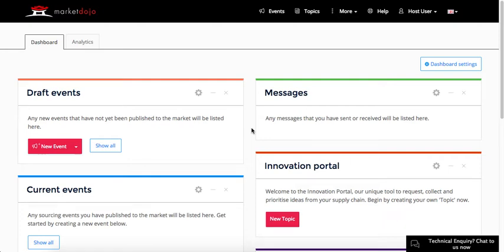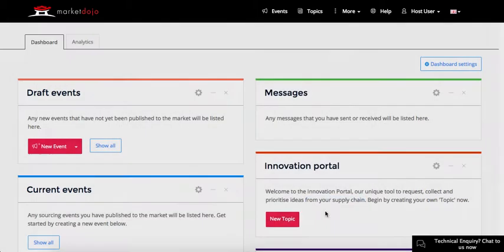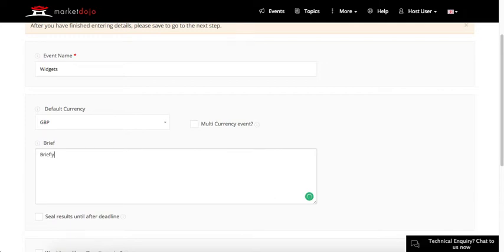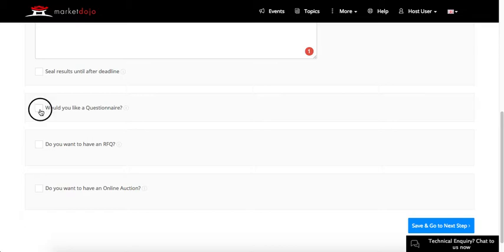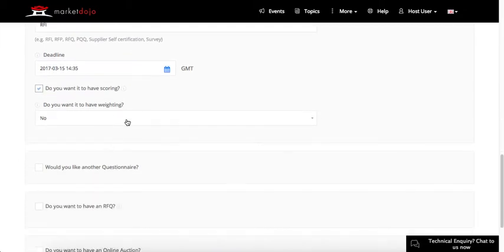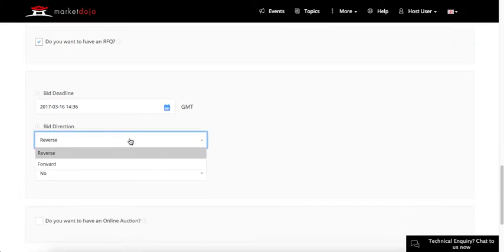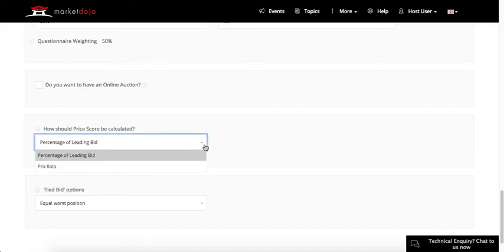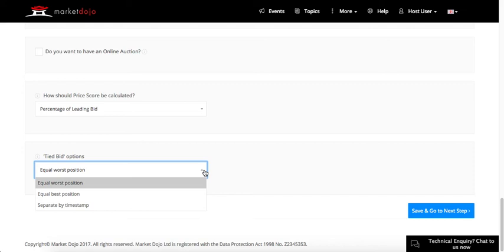Market Dojo Host Event Settings